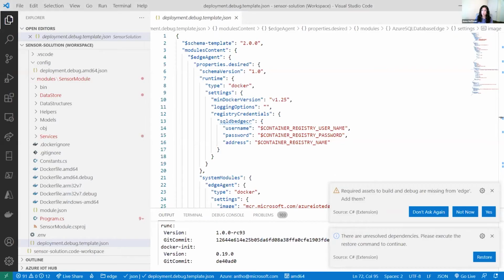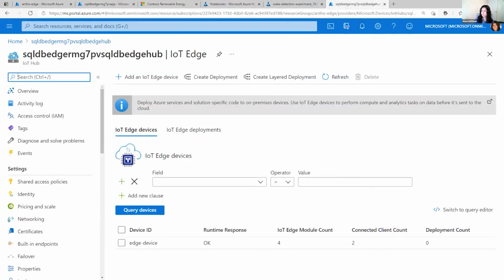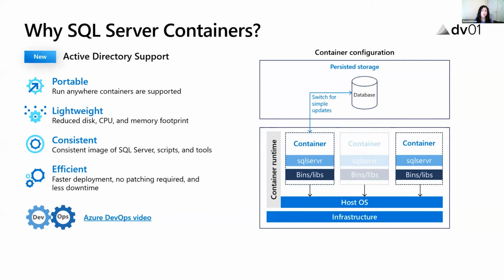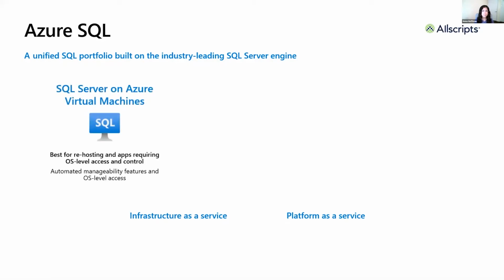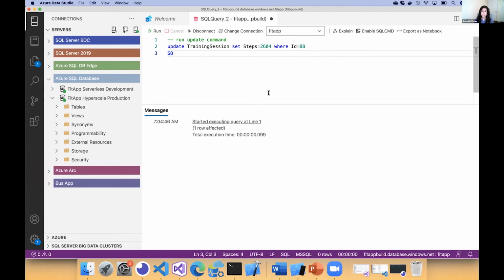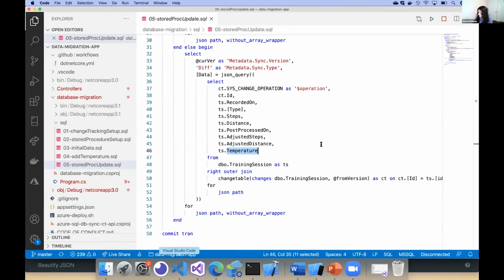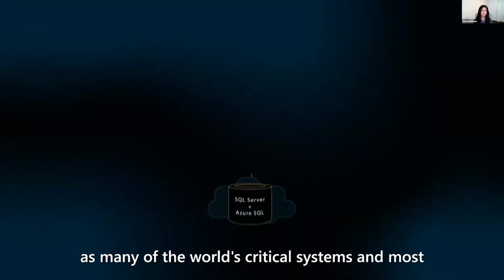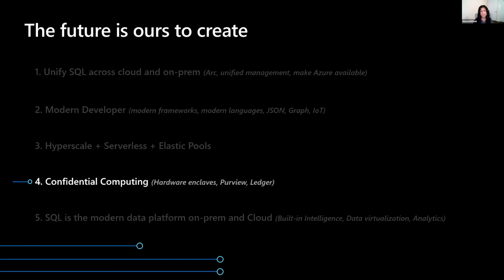SQL Edge to cloud keynote — Anna Hoffman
Slides are very informative and useful, but sometimes you just want to see how it works! In this fast—paced, demo—heavy session, you'll first see how to deploy and configure Azure SQL Database. You'll then see some examples of the capabilities and tasks related to security (including Private Link), performance (including Automatic Tuning), availability (including auto—failover groups), and more. Even better, you'll walk away with all the materials you need to run through the demos yourself!